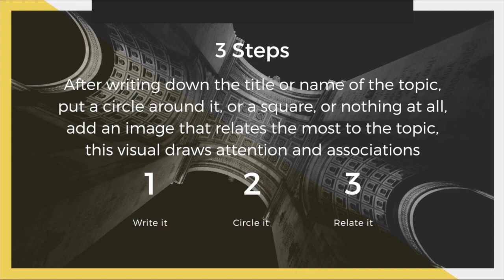Mind Mapping Course - Starting with the core